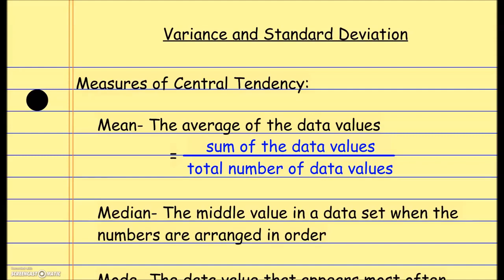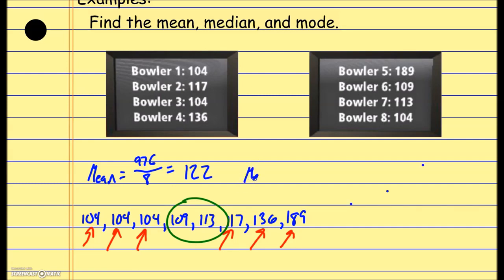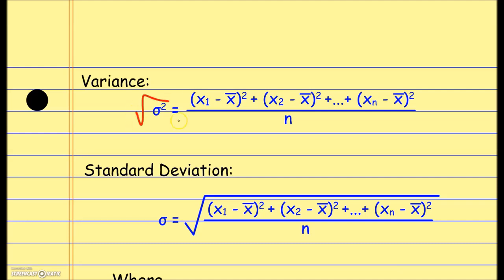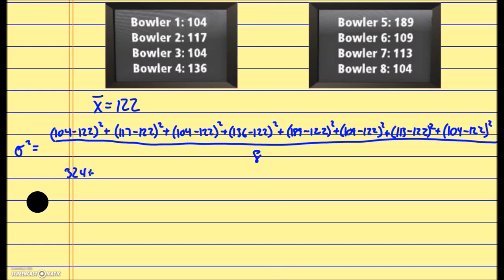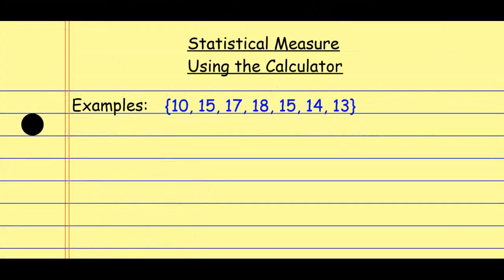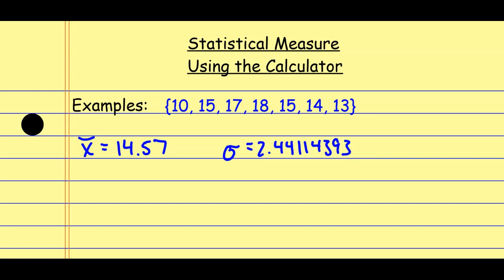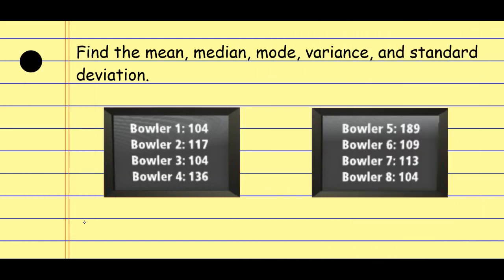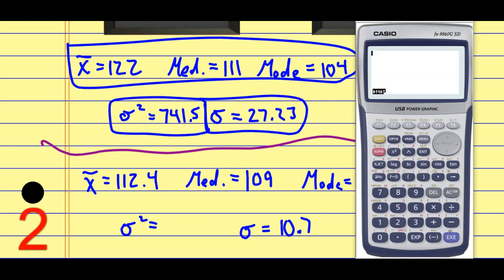Statistical Measures Including Calculator